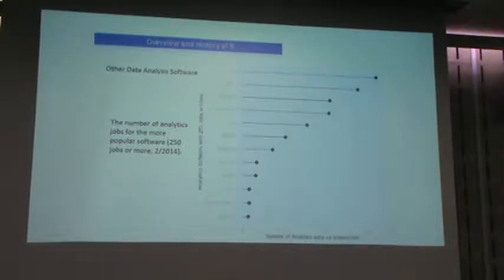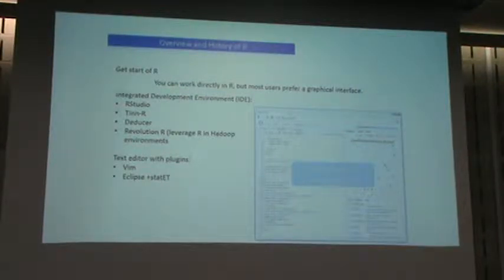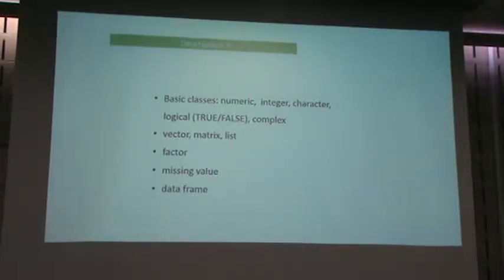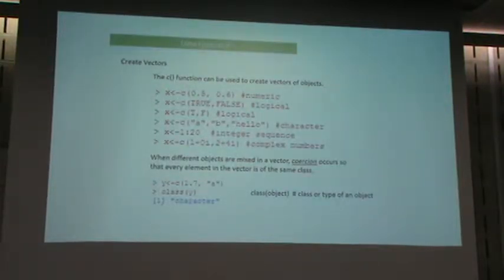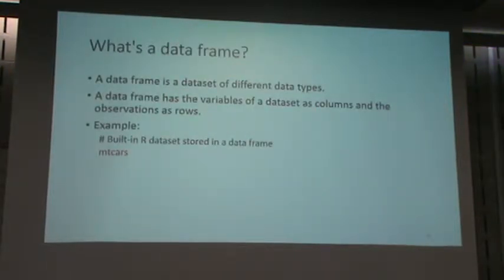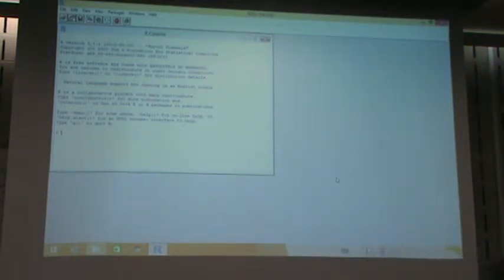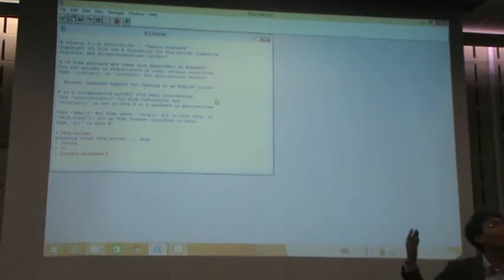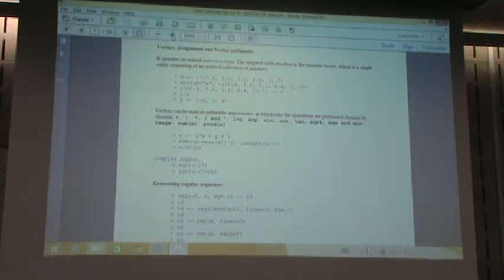CPSC552 Week6 (8C 04 07 2015)